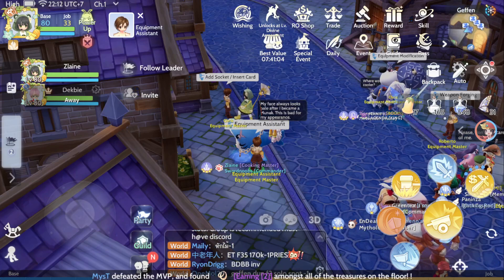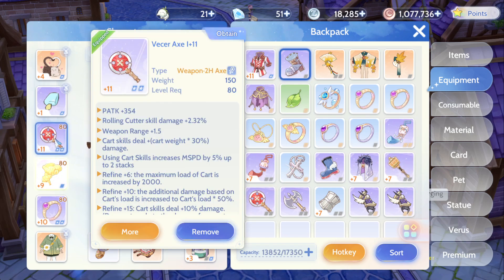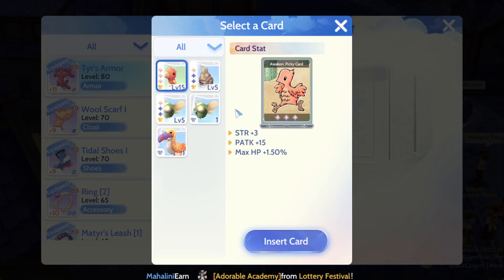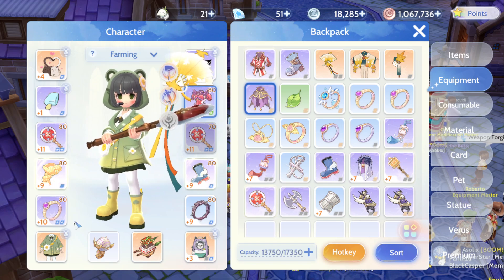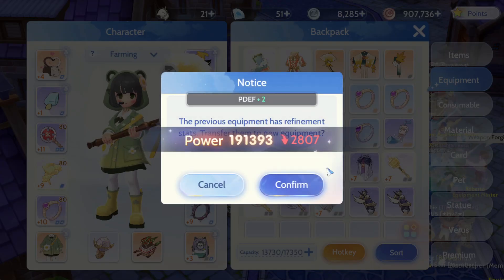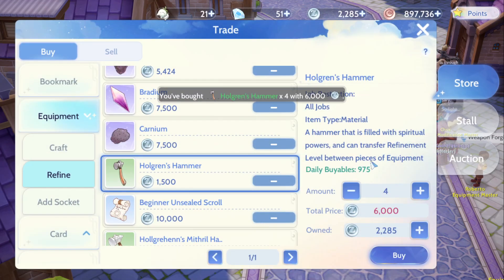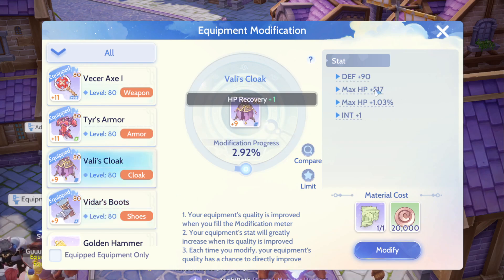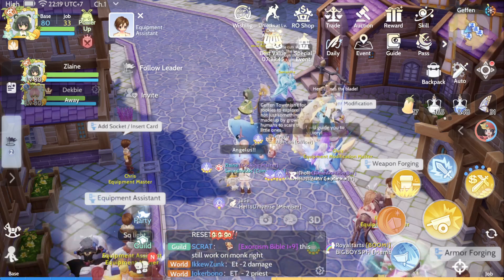Prepare more Zeny for Level 80 Weapon and Equipment - Ragnarok Origin Global